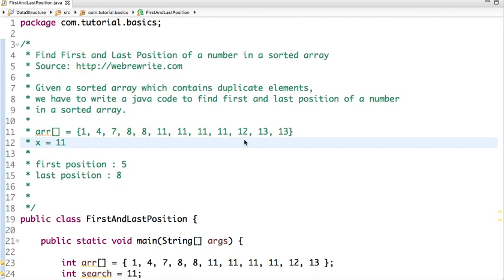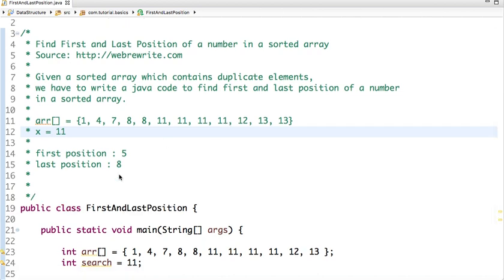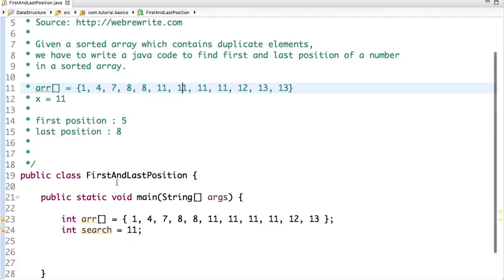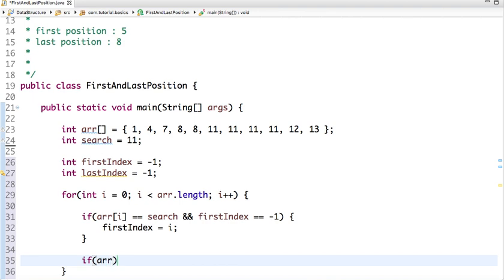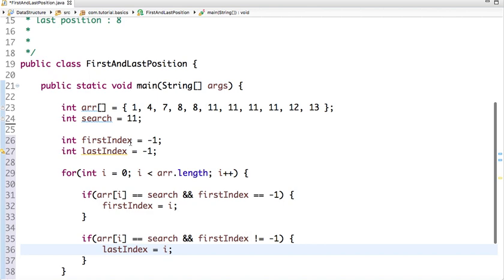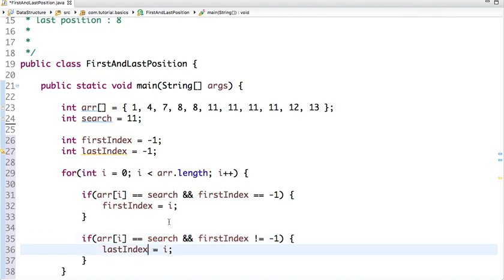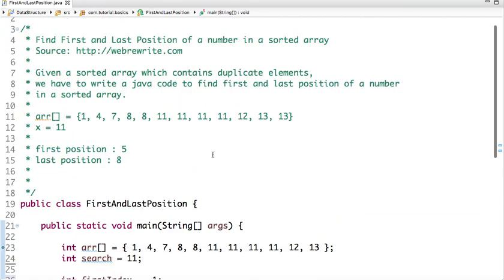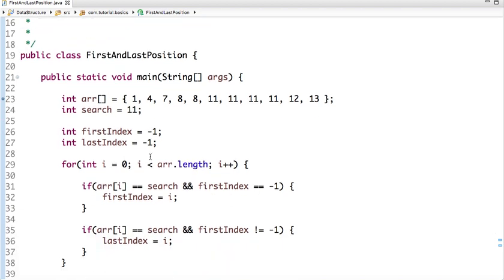Find First and Last index of a Number in an Array - Java Code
Write a java code to find first and last index of a number in an array.